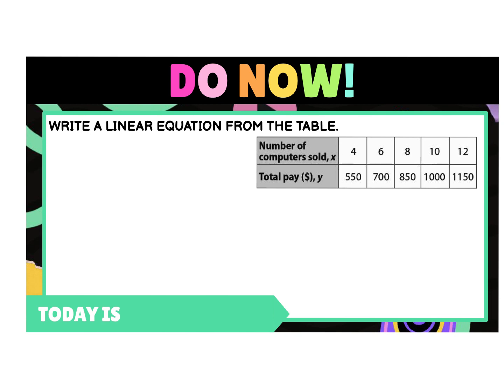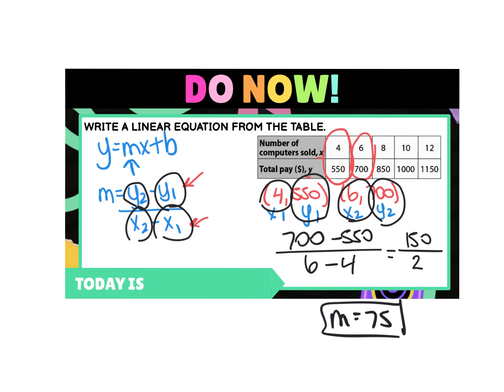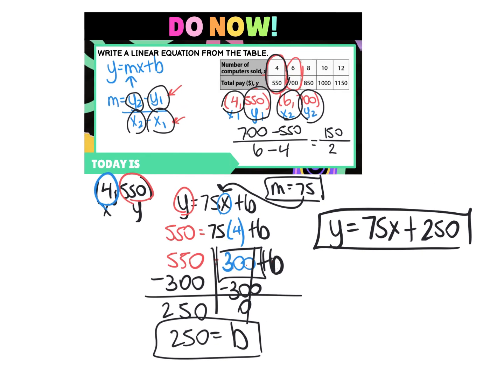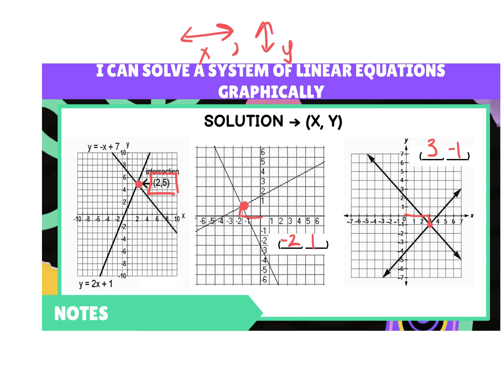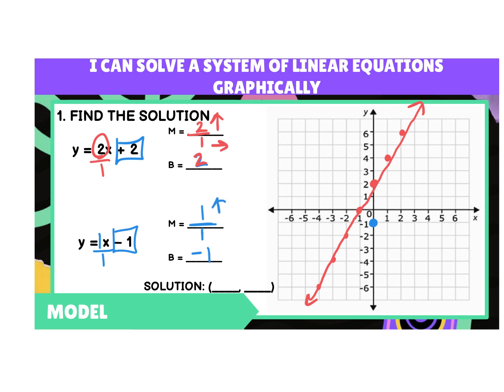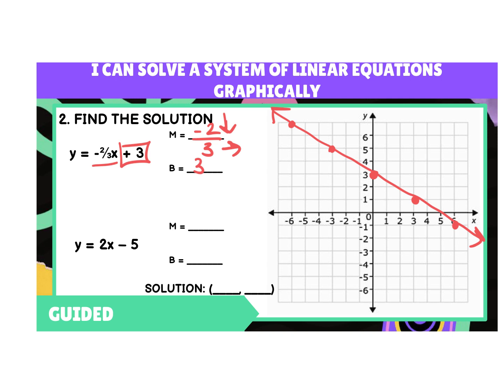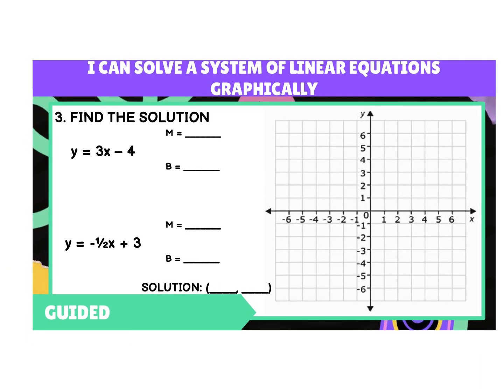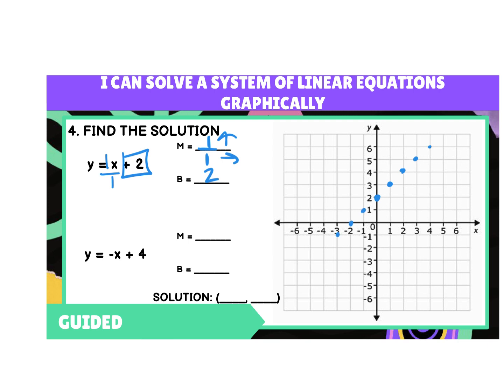6.6.B_ Slide Deck (PART A)